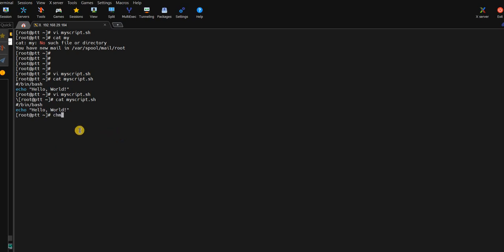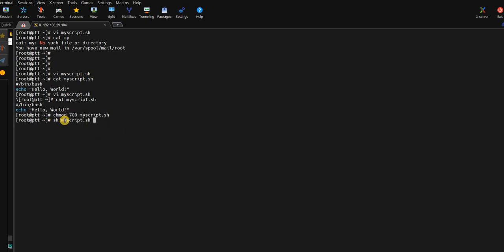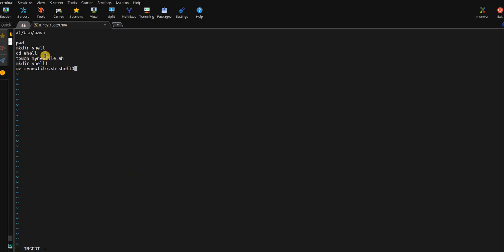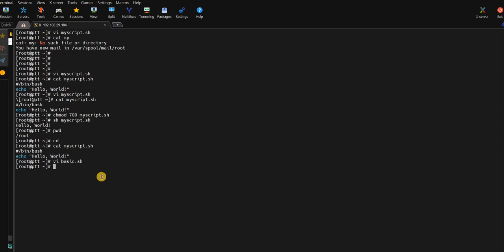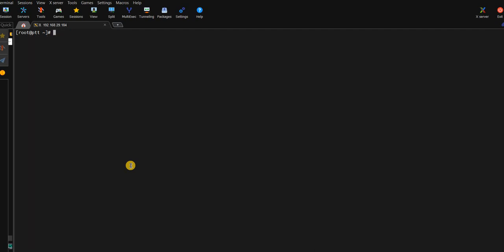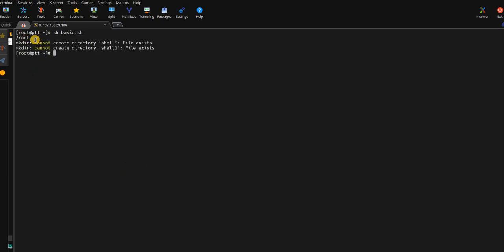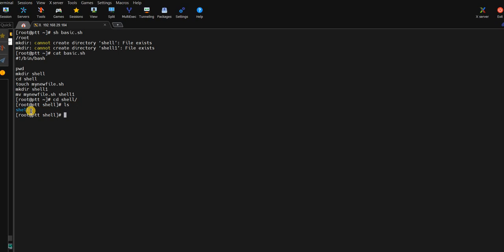Linux Shell Scripting basic commands -Part 3